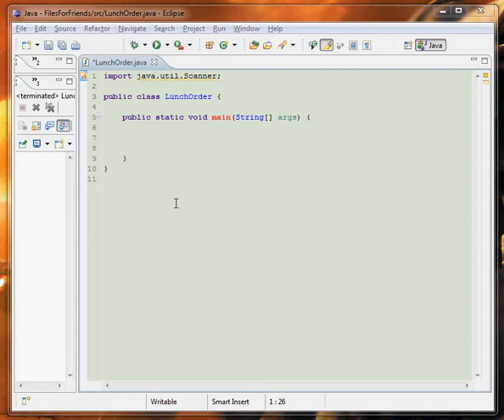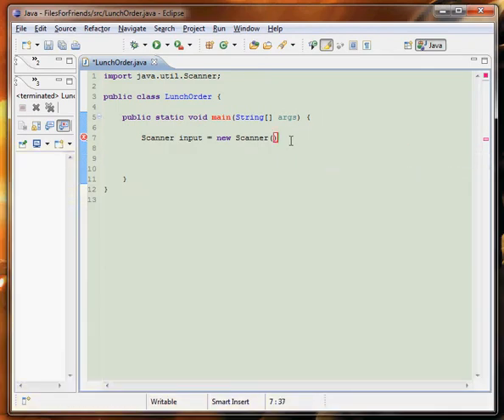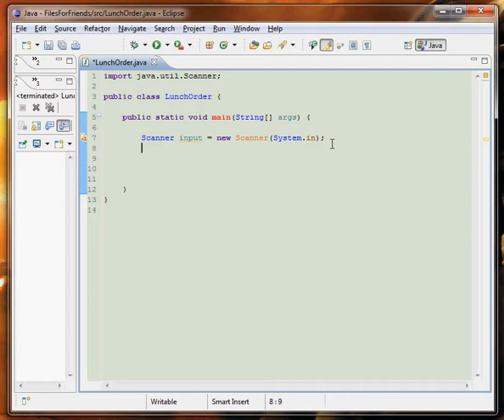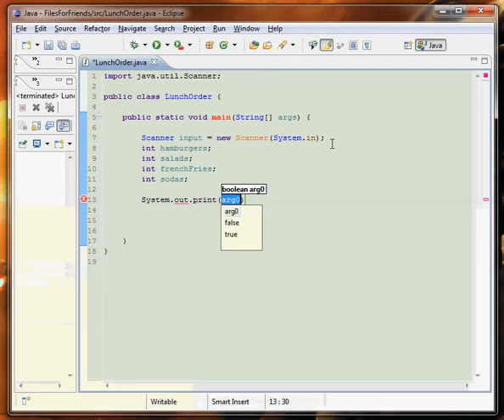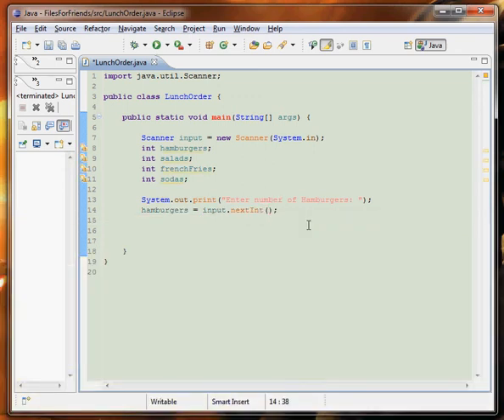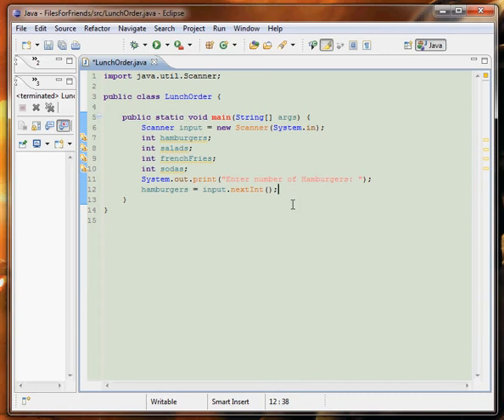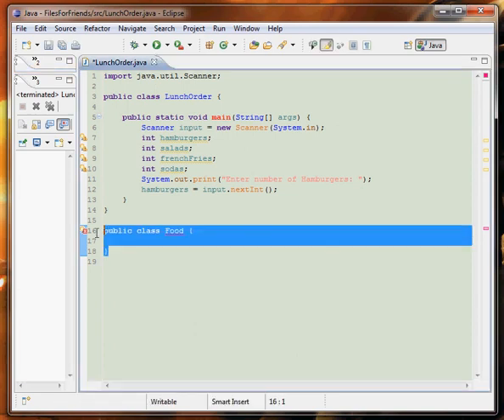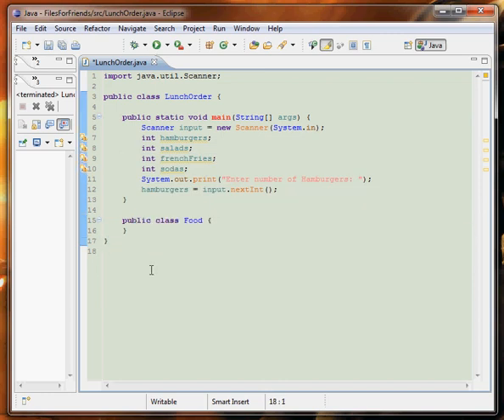Java Exercise 3 - 1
First video in for the Exercise 3 tutorial.